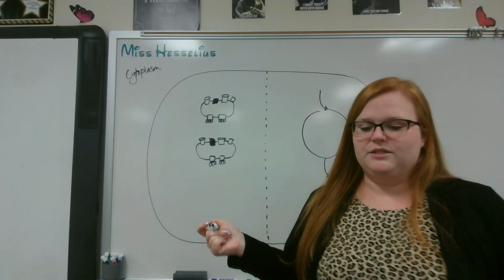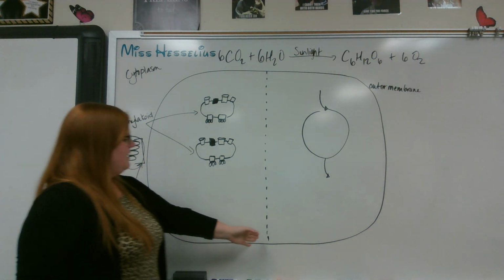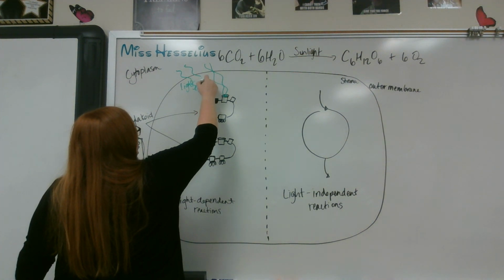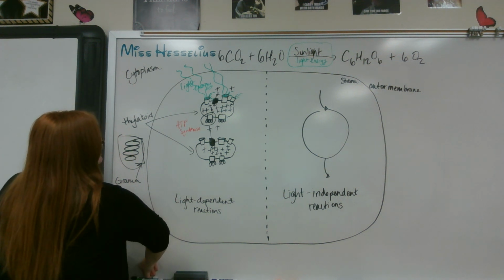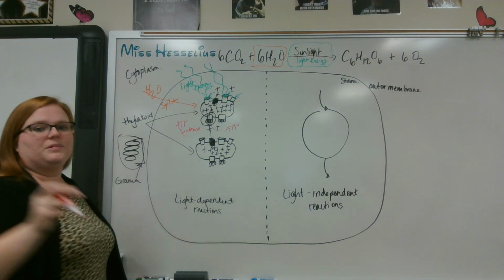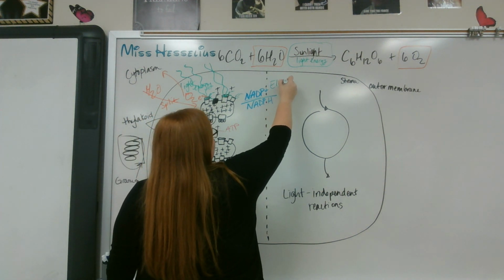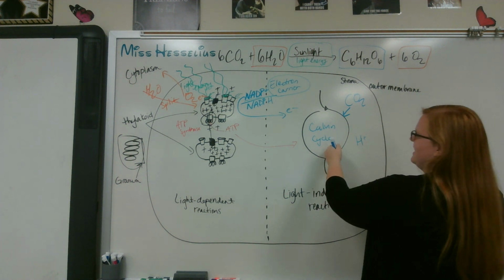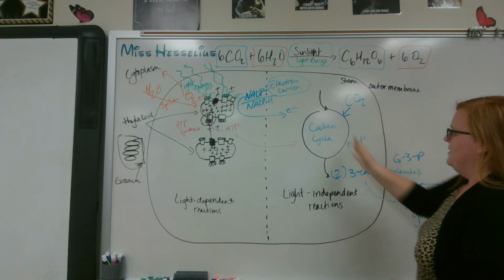Photosynthesis Lecture Video